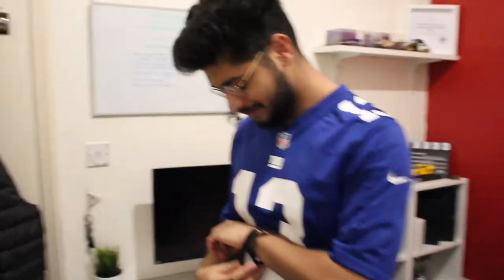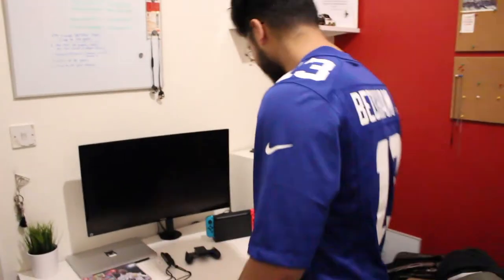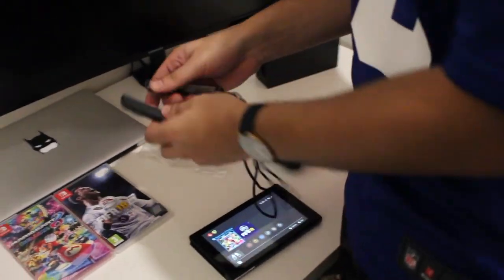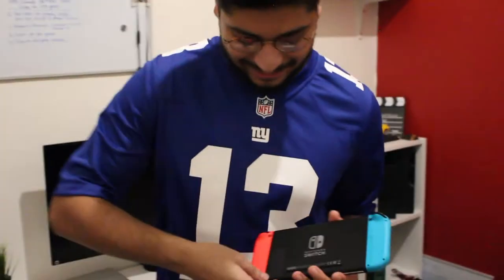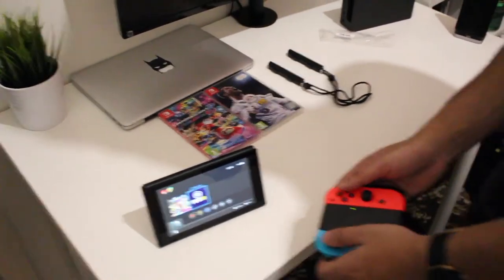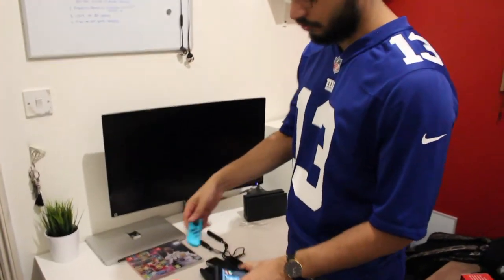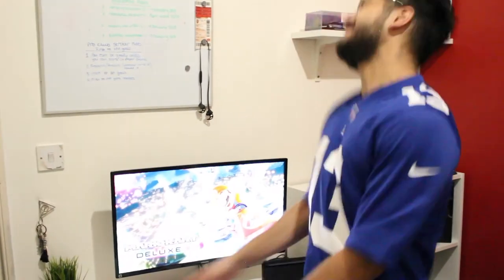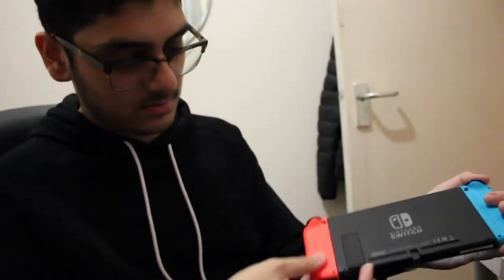Nintendo Switch - Review